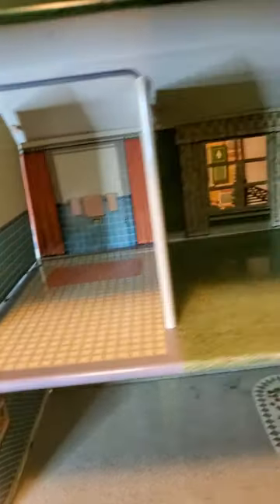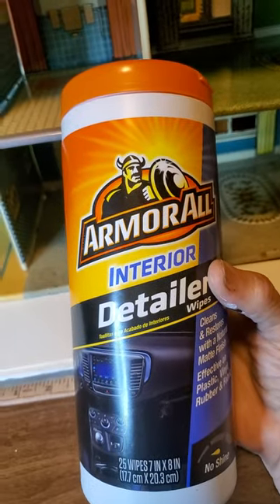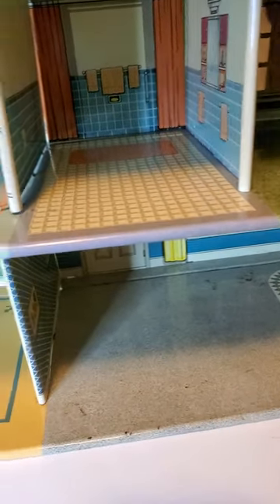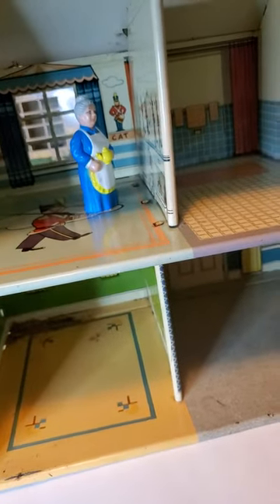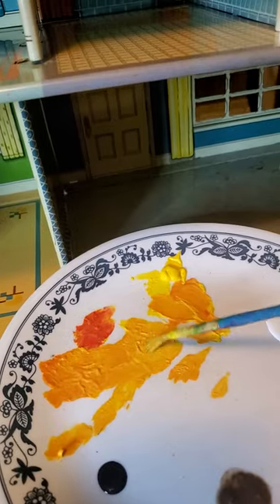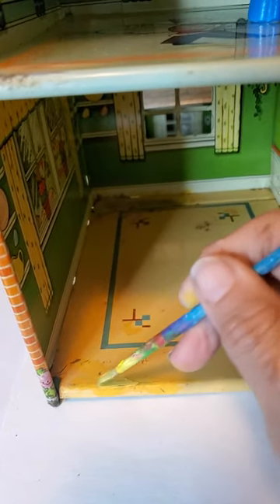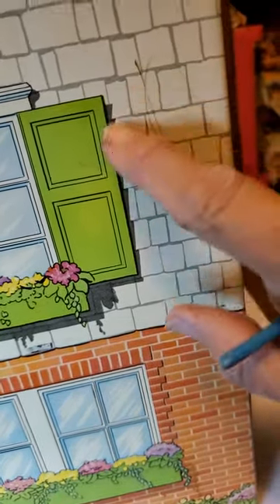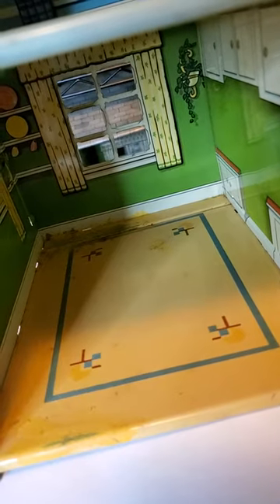Part 2 Fix up a Tin Soldier Part 2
We are continuing our restoration of this sweet Tin Soldier house. We will talk about how to take a dollhouse apart and begin to repair the paint on the rusted areas, under the watchful eye of Grandma. 🙂